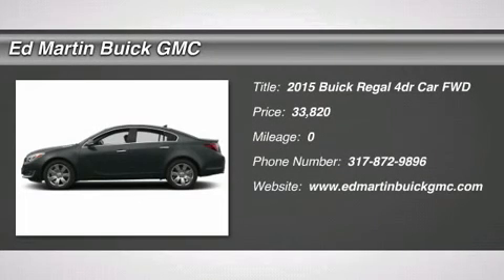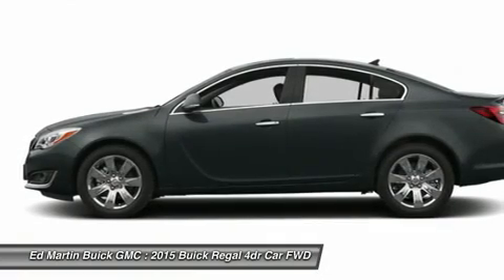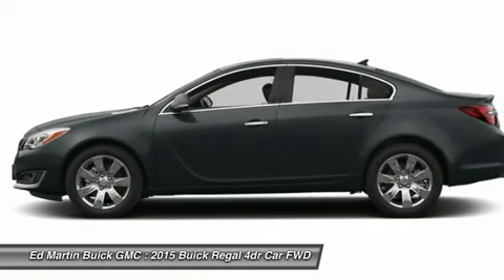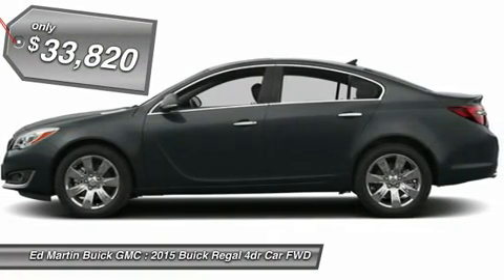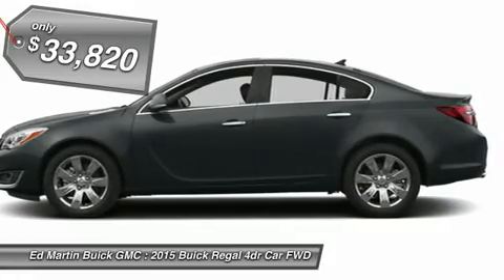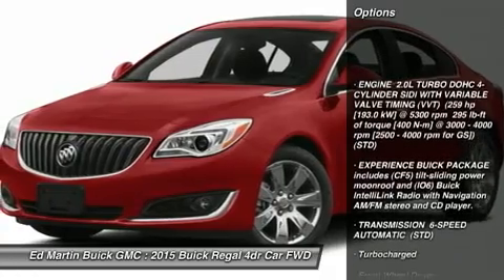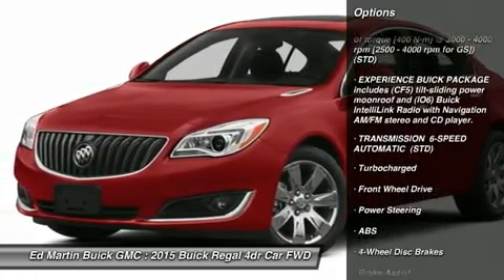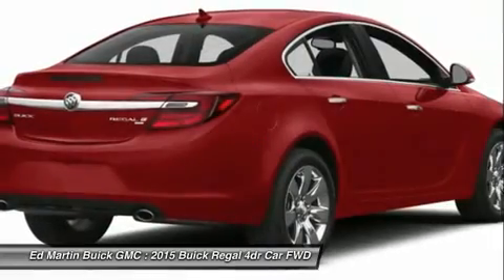2015 BUICK REGAL Carmel, IN 550450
2015 BUICK REGAL Carmel, IN
Stock# 550450

Your reign over the road starts the moment you slip behind the wheel of the 2015 Buick Regal. Be treated like royalty with data you rely on front and center thanks to a customizable Driver Information Center. Premium materials keep riding in luxury, even on the longest rides. And racing-inspired accents on the Regal GS prove you don?t have to be a royal to know how it feels to be one. Design details like chrome accents and dual stainless-steel exhaust tips add a confident flair, while the newly designed headlamps and tail lamps leave a lasting impression, coming and going. Your wish is the Regal's command, starting with a standard 259-hp turbocharged engine. Regal GS takes the thrill rush one step further with a more hands-on, personalized driving experience. Available All-Wheel Drive offers sure-footed control so you can thoroughly enjoy every twist and turn of the road. new for 2015, available OnStar 4G LTE capability with Wi-Fi hotspot in your Regal helps you stay connected with everything you cherish most. With a word, Buick IntelliLink+ connects you to your contacts, MP3s, destinations, and more while passive entry unlocks your Regal without the need for a key ? proof that instant gratification isn?t limited to the gas pedal. Drive the new Regal and your heightened awareness extends beyond the thrills of the road to its hazards, as well. Innovative, sensor-equipped safety technologies help alert you so you can steer clear of potential collisions and obstacles and navigate every twist and turn with increased peace of mind.

ENGINE 2.0L TURBO DOHC 4-CYLINDER SIDI WITH VARIABLE VALVE TIMING (VVT) (259 hp [193.0 kW] @ 5300 rpm 295 lb-ft of torque [400 N-m] @ 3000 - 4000 rpm [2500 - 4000 rpm for GS]) (STD), EXPERIENCE BUICK PACKAGE includes (CF5) tilt-sliding power moonroof and (IO6) Buick IntelliLink Radio with Navigation AM/FM stereo and CD player., TRANSMISSION 6-SPEED AUTOMATIC (STD), Turbocharged, Front Wheel Drive, Power Steering, ABS.